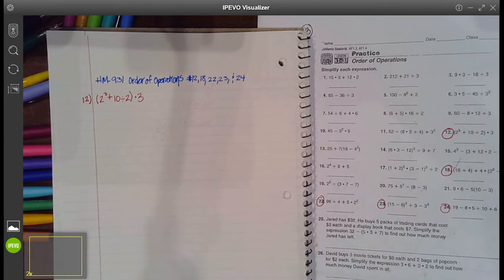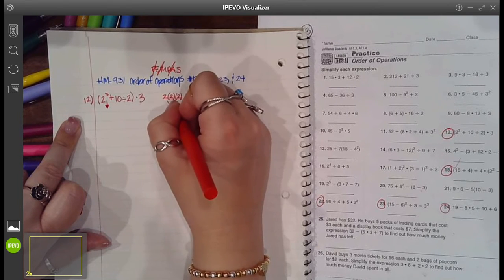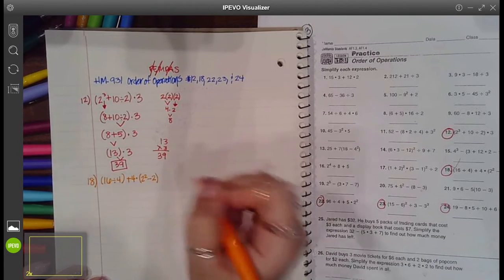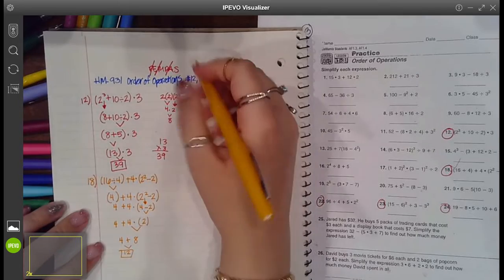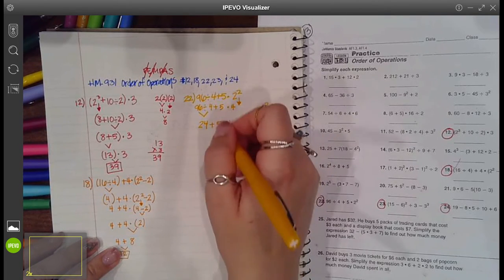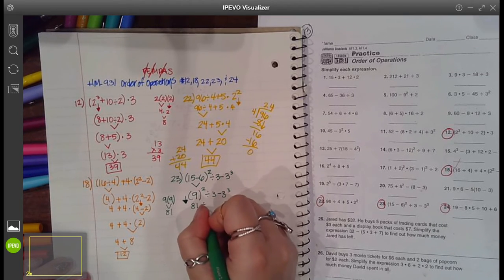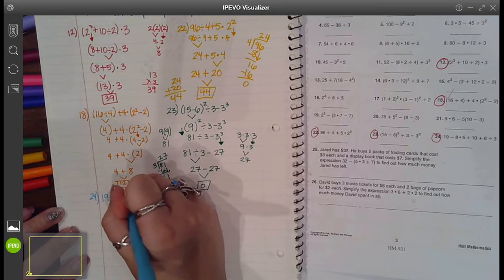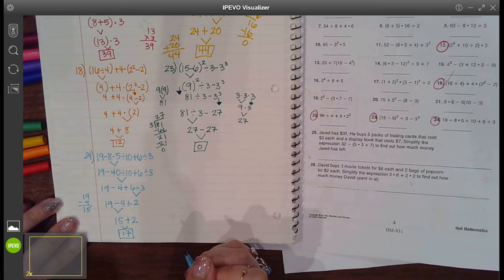HM-931 #'s 12, 18, 22, 23, & 24 (Order of Operations)